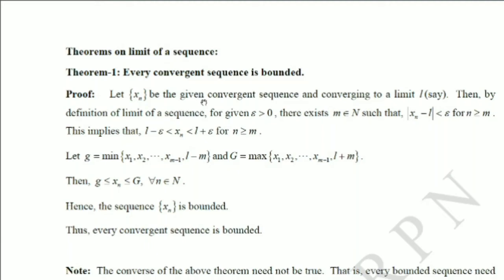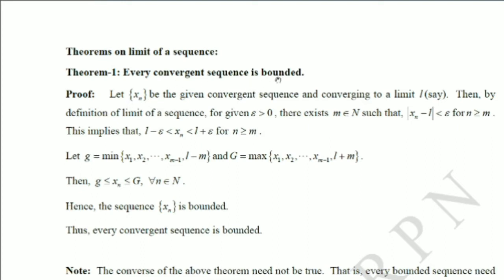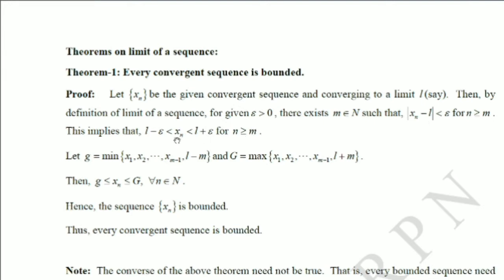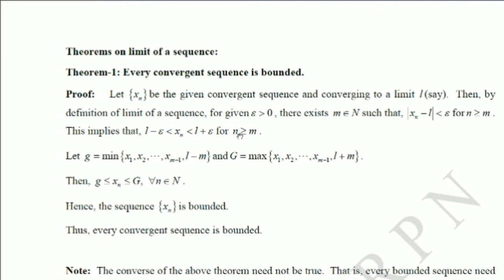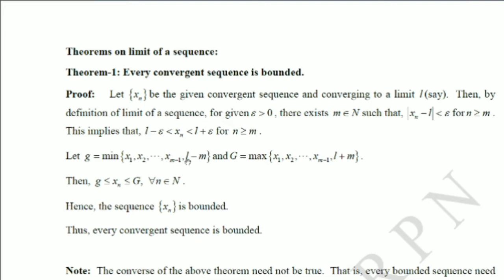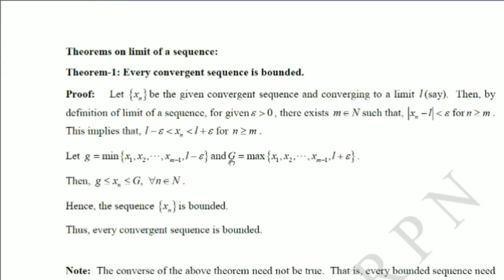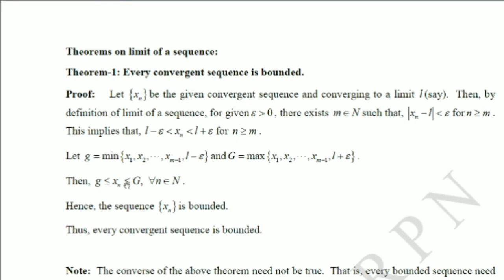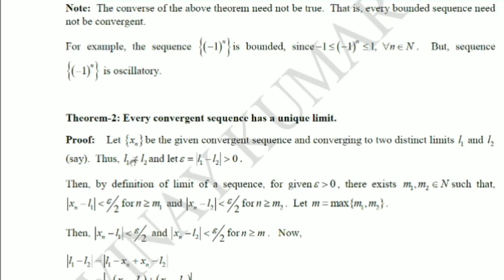Theorems on limit of a sequence